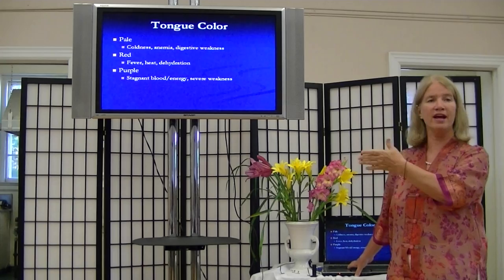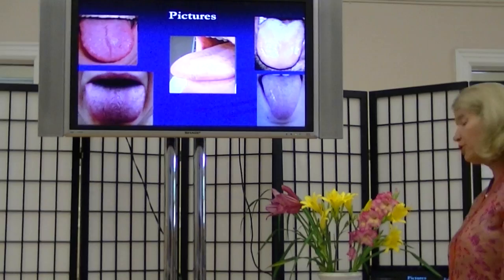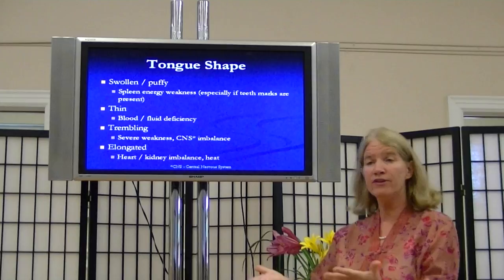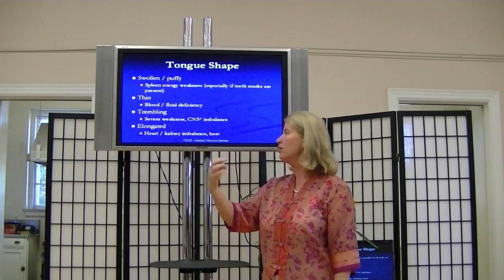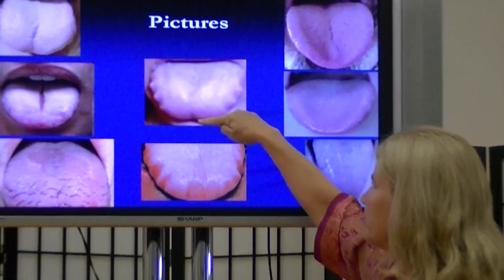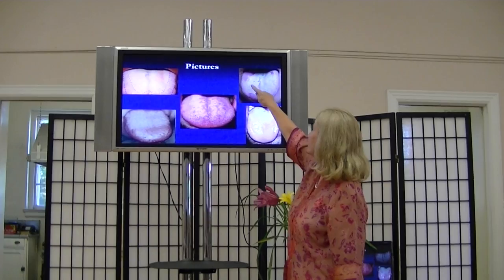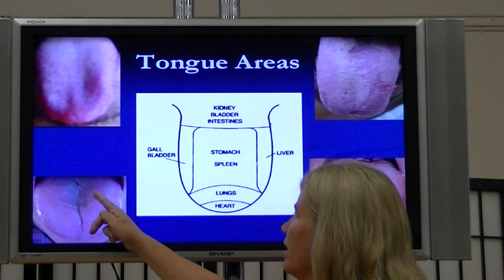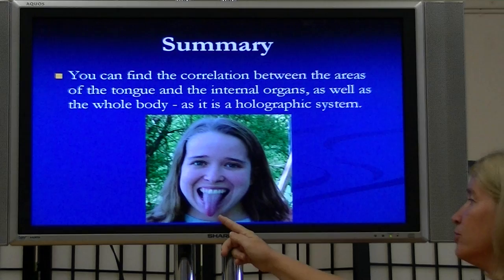Tongue Diagnosis Video Presentation